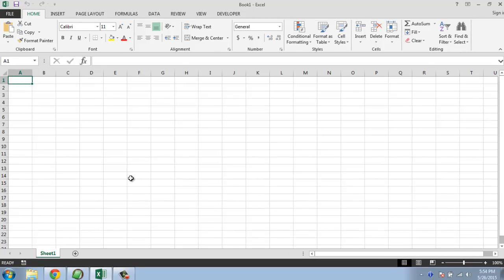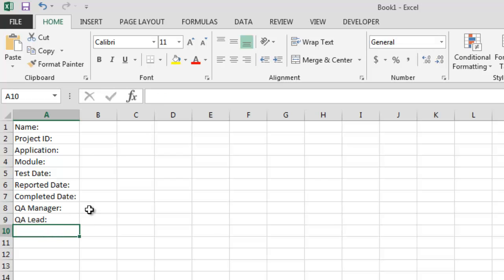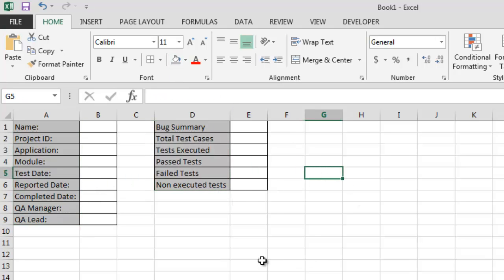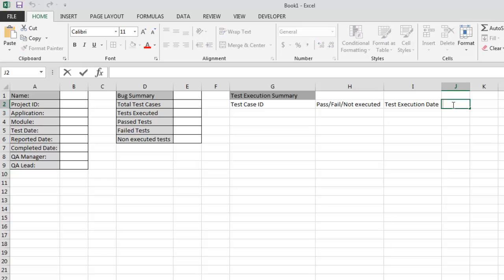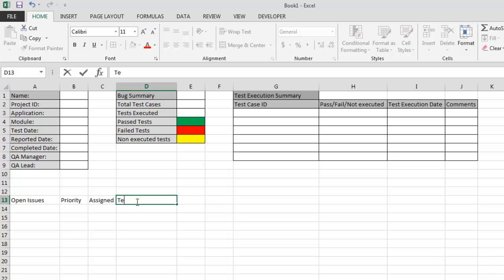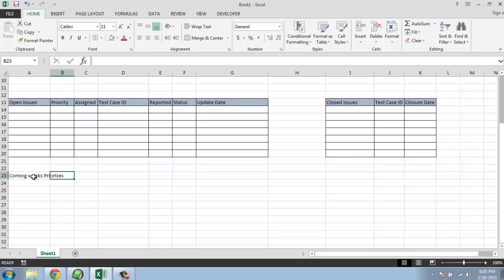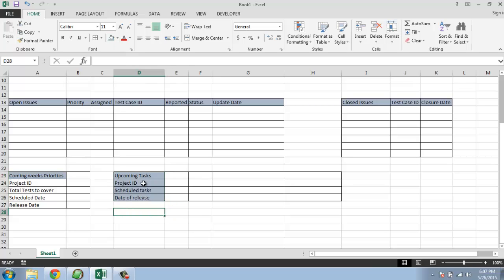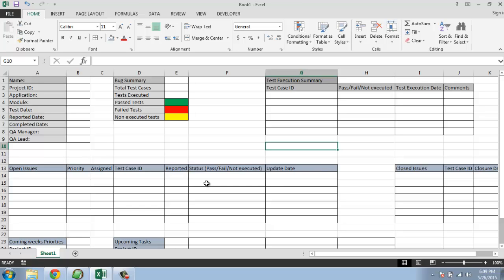Software Testing Weekly Status Report Template